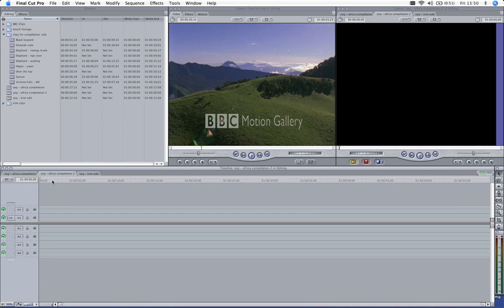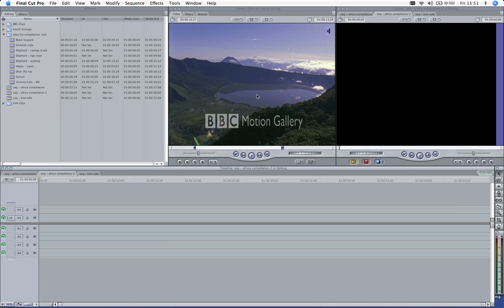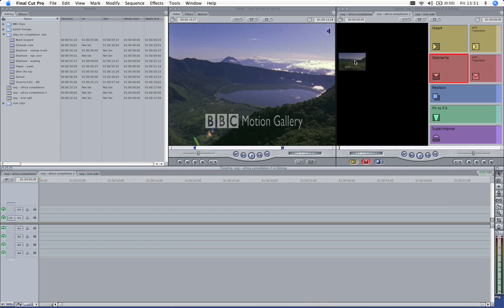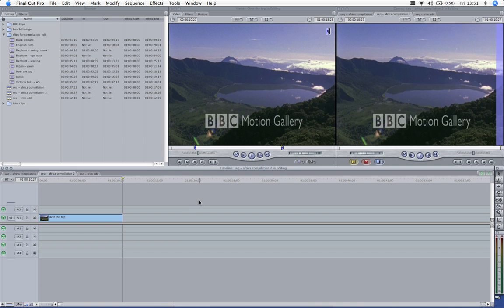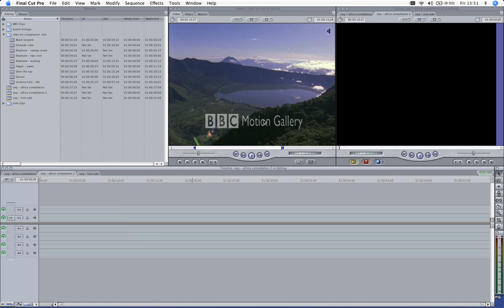4 B 3 point overview